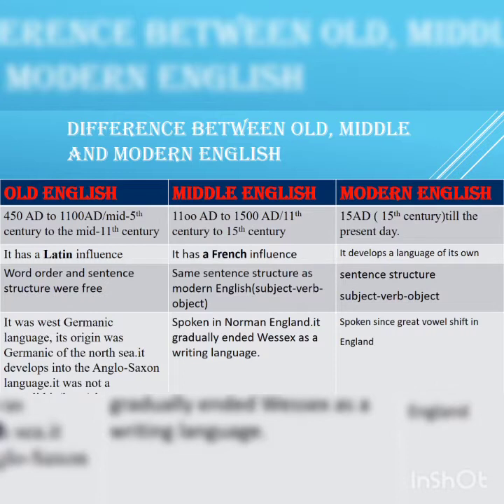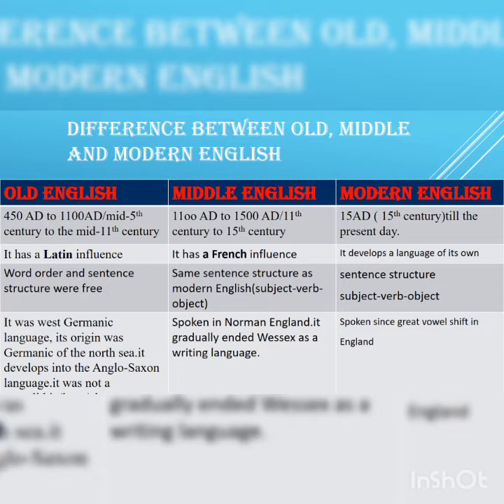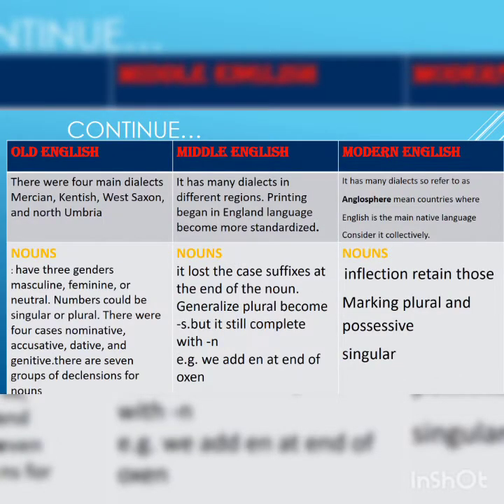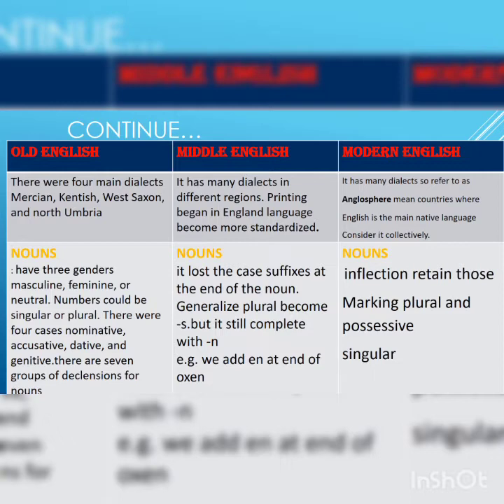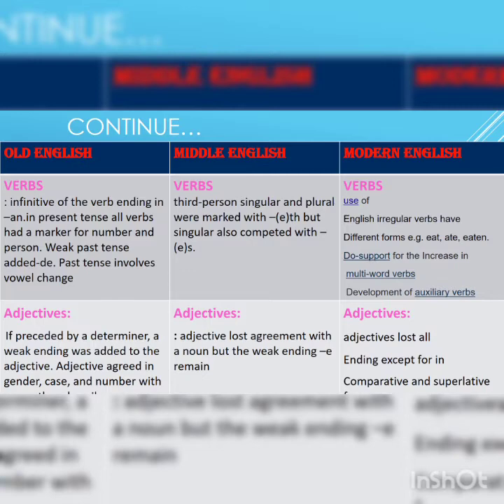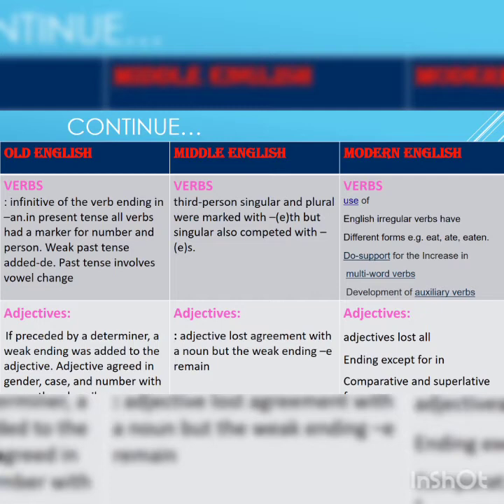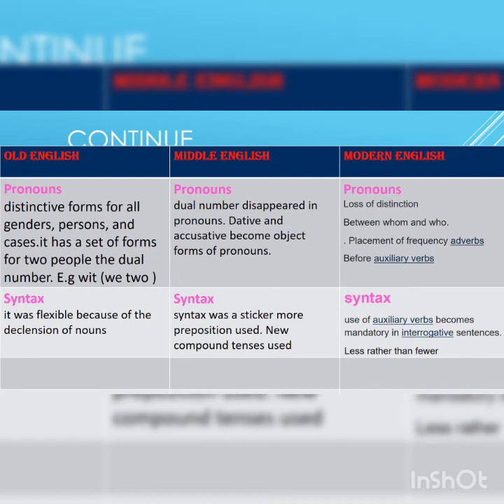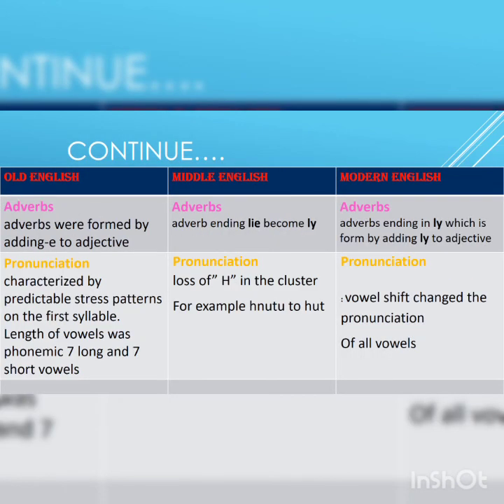History of English Language || Difference between Old, Middle, and Modern English.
The difference in Grammatical structures of Old, Middle, and Modern English
The time period of Old, Middle, and Modern English.
a history of the english language 6th edition pdf
5 english words with french origin
the origins and development of the english language pdf
origin and development of english language pdf
history of old english language
the english language a linguistic history pdf
lingua franca history
a history of english language teaching
a history of english language by v shyamala pdf
formation of english language
a history of the english language 5th edition pdf
a concise history of english literature and language
a history of the english language elly van gelderen pdf
a brief history of english language teaching
history of english language teaching ppt
ft wood an outline history of the english language
history of english language presentation
brief history of english language teaching
history of singlish
an outline history of english language pdf
history of contemporary english usage
emergence of english language
origin and history of english language
common idioms and their origins
this language a river a history of english
the history of english language and literature spans from
bede historia ecclesiastica latin
history of english language and literature pdf
the history of the english language in 10 minutes
the history of the english language brigit viney pdf
history of american english language
this language a river a history of english pdf
history of english language by ft wood
historical development of english grammar pdf
history of english gestures and signs ielts listening
history of modern english language
history of english linguistics
history of english language lectures
history of grammar in english
a history of the english language elly van gelderen
the cambridge history of the english language pdf
discuss the origin of english language
history of urdu language in english pdf
history of english language worksheet pdf